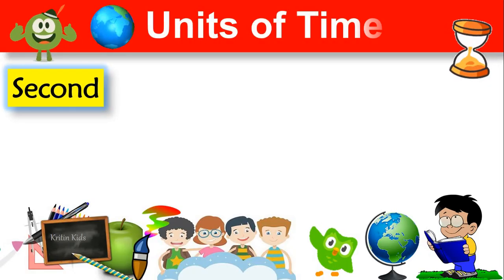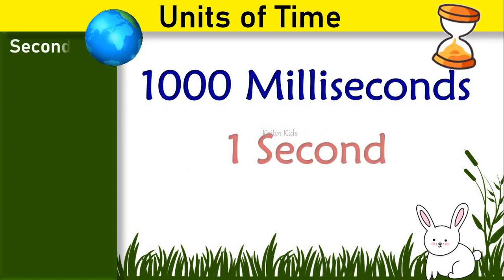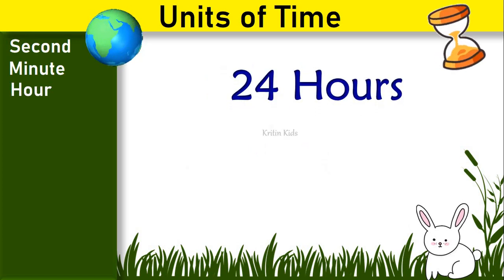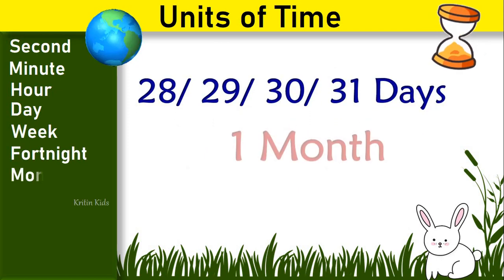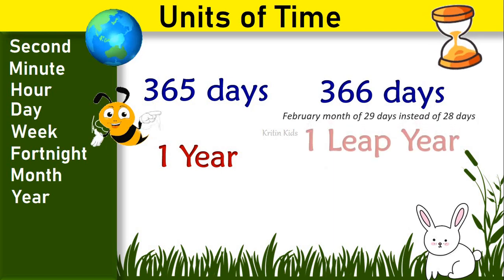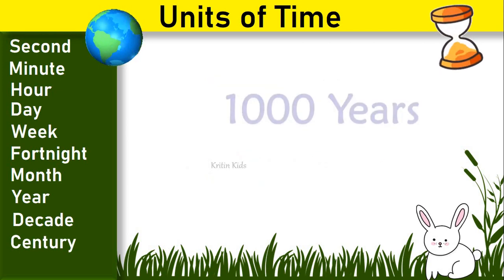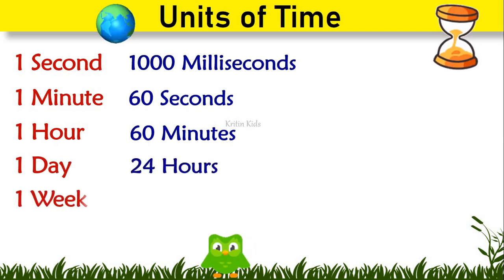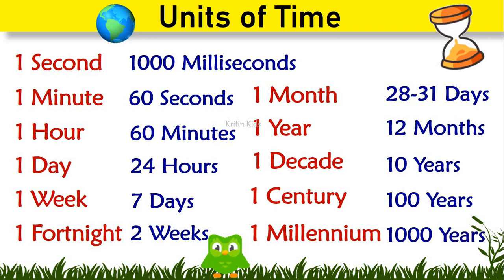Time, Second, Minute, Hour, Day Week, Month, Year...| Decade Century Millennium | Time Conversions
Learn Unit of time :Second, Minute, Hour, Day, Week, Month, Year In English for Kids

NUMBER SPELLING   1 - 50 | 1 to 50 Numbers Names